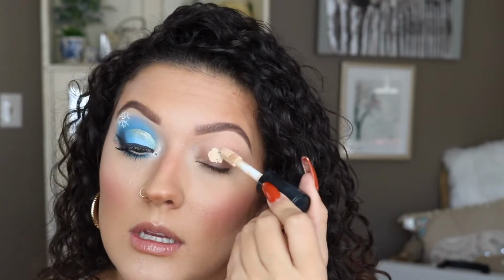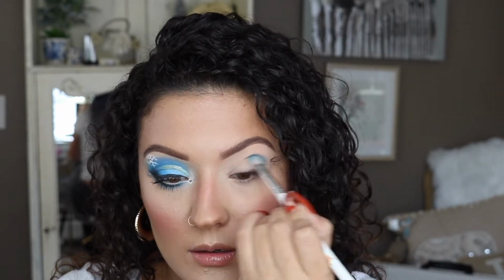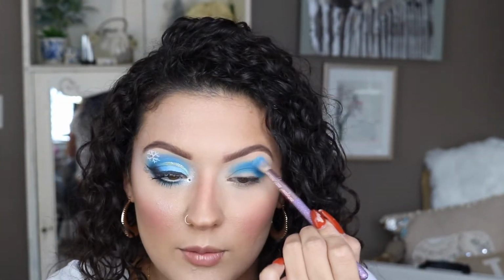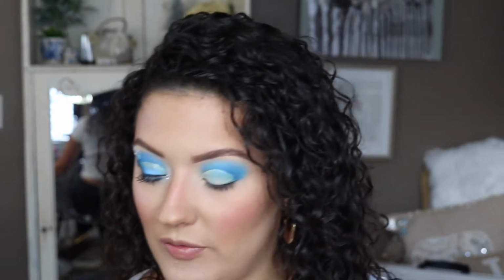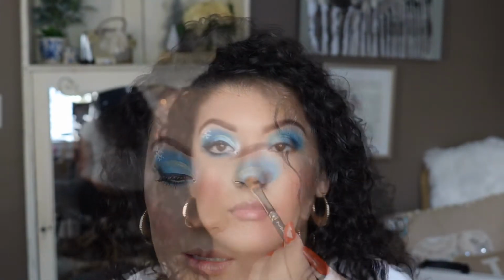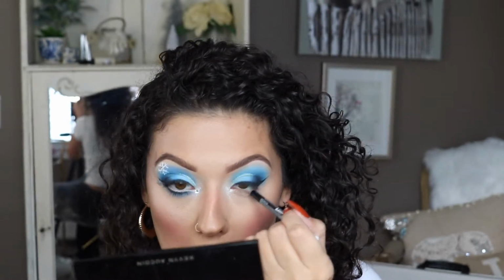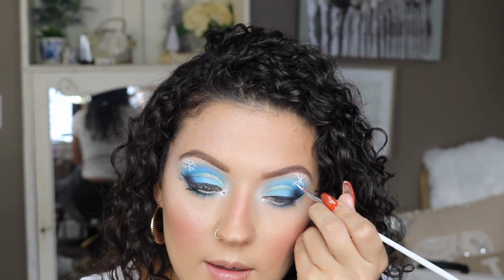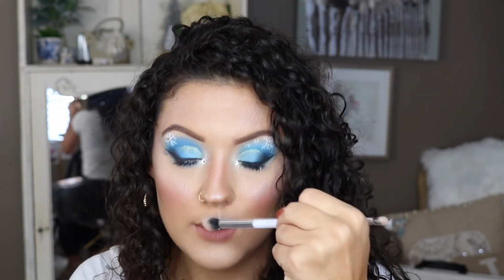Day 14 of 25 Days of Holiday Makeup! Winter Wonderland Glam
Hey guys! Hope you enjoy the video!

Products:

Colourpop Shes a rainbow Palette
James Charles Palette
Morphe Bite Me lip liner
Dose Of Colors Can you Not Gloss